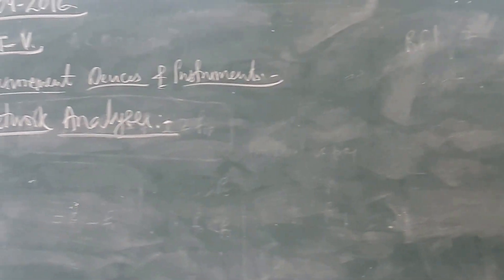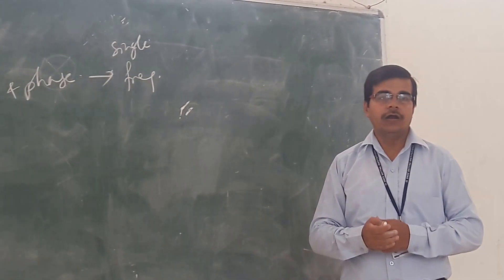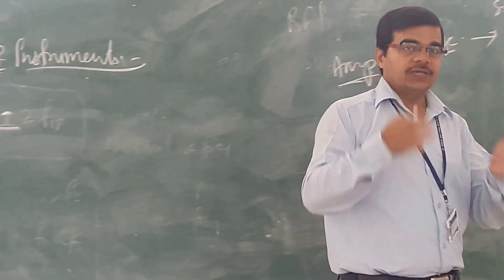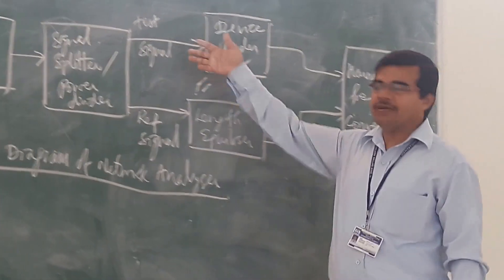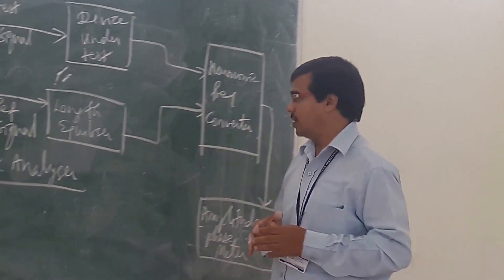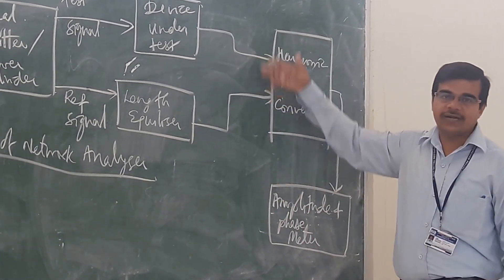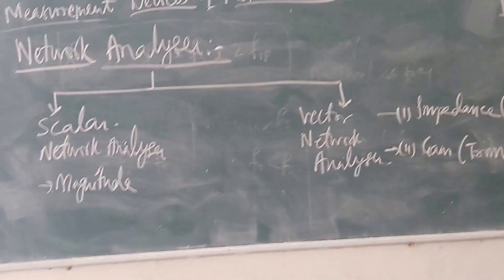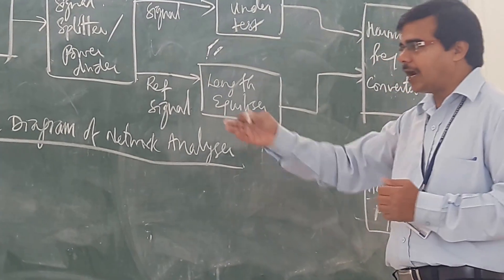MWE UNIT 5 TOPIC 4/9 Network Analyser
MWE UNIT 5 TOPIC 4 Network Analyser you can even download the "anmol classes" app from the google play store. Please rate the video from 1 to 5 scale.